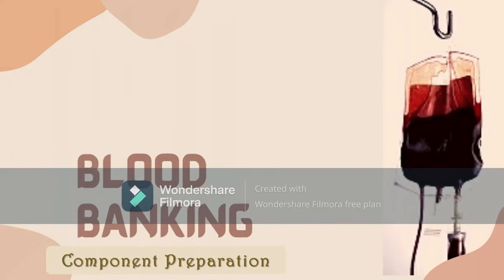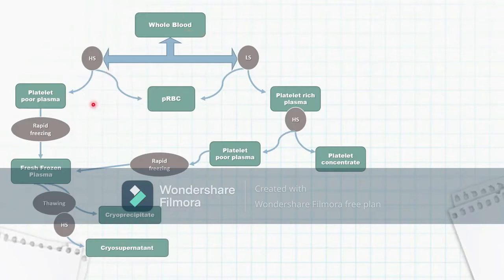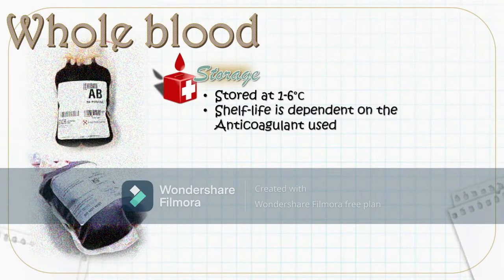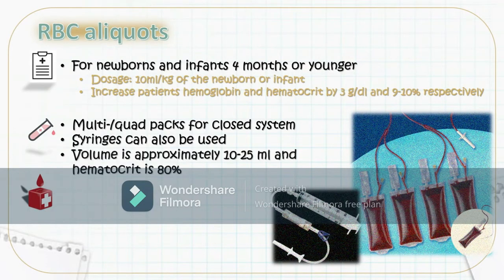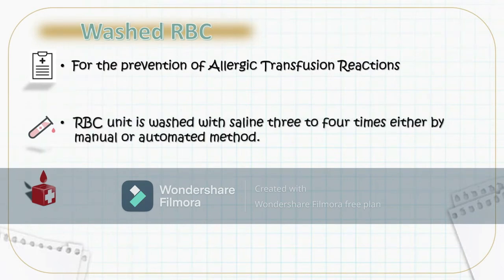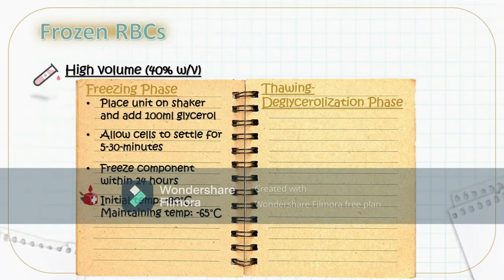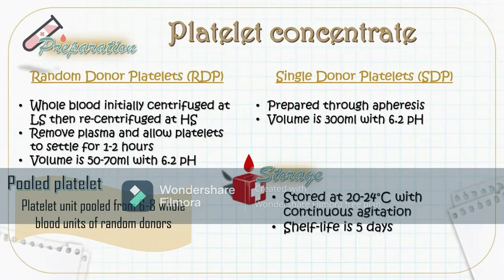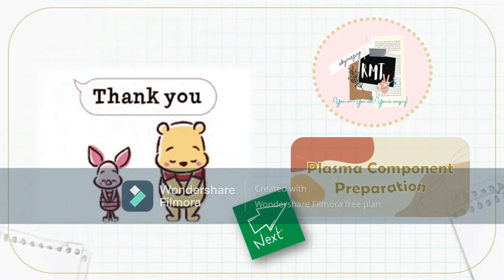BLOOD BANKING: Component Therapy and Component Preparation